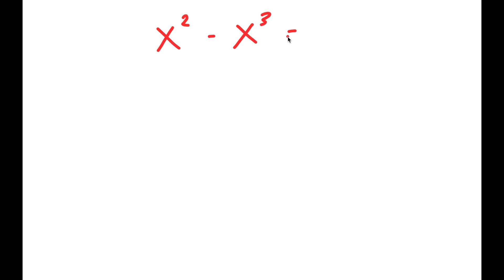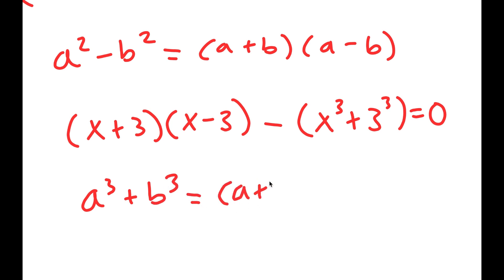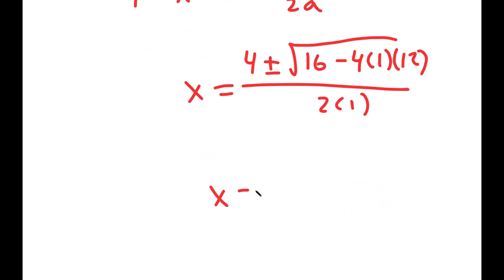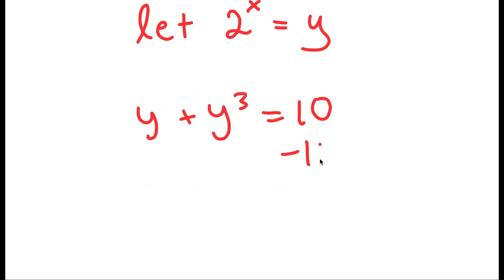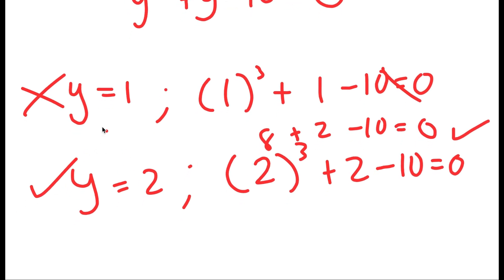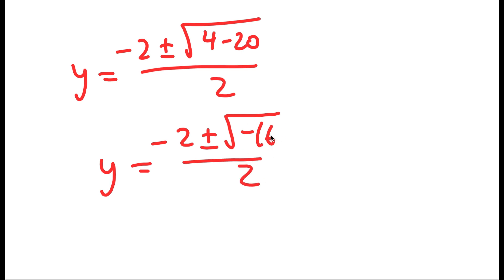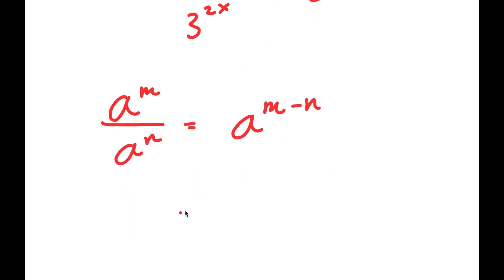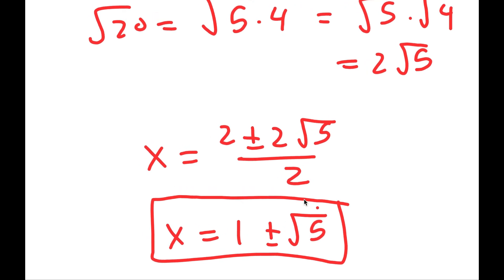You Can't Solve This Problem